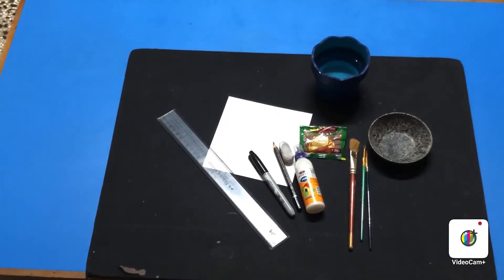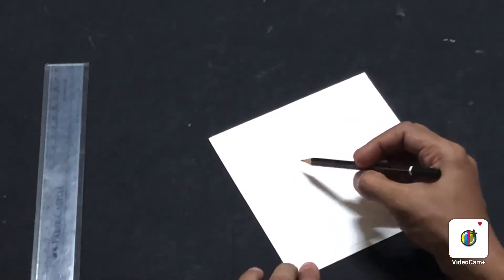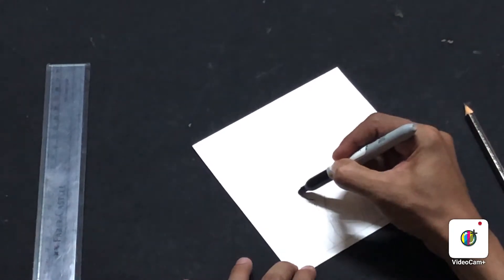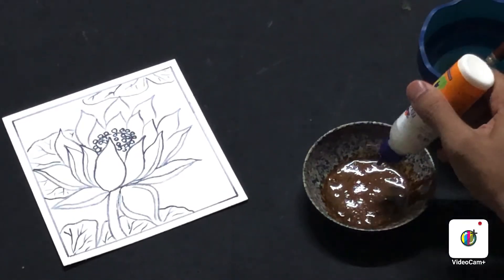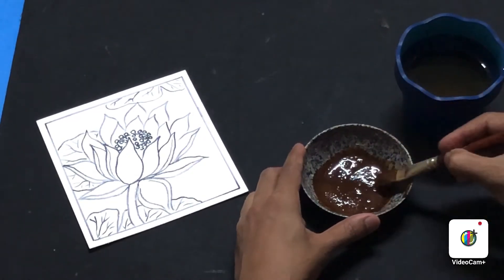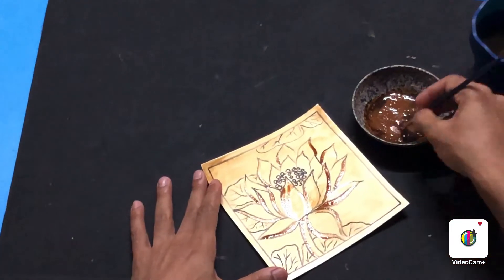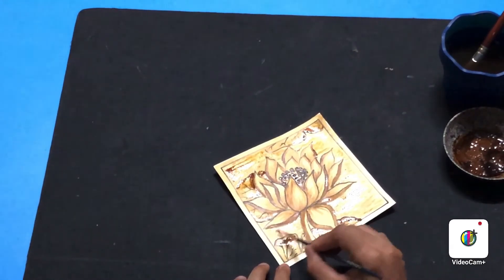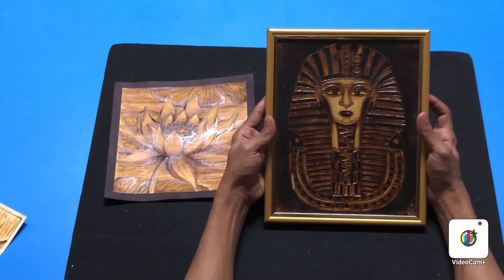Coffee Painting Technique | Pramod Joseph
Coffee Painting Technique

Materials Required:
Design Template or any design of your choice-1
Instant coffee powder( Nescafe/Sunrise/Bru or any other brand)-1 small pack
Painting Brush-1
Drawing paper / Card stock paper -1
White Glue-1
Cup for water & coffee mixing-2
Black Permanent marker-1
Pencil-1
Eraser-1